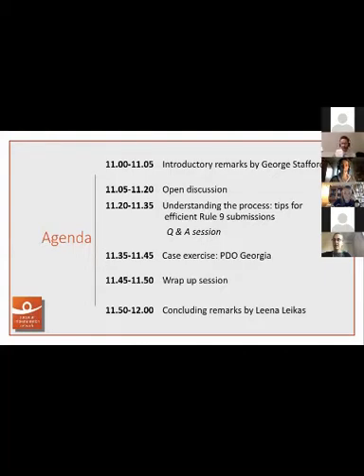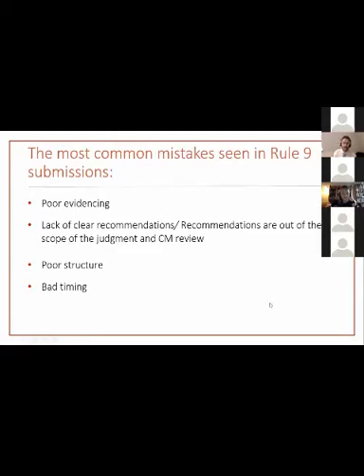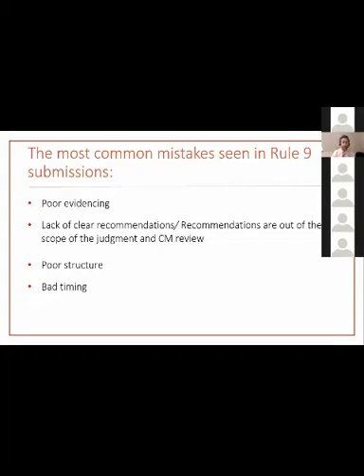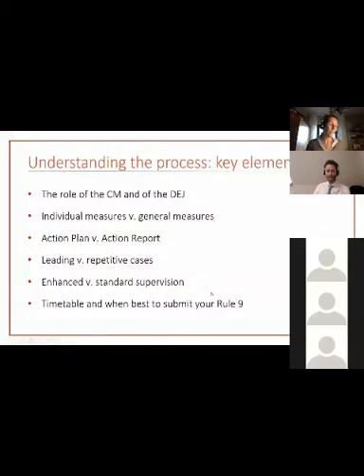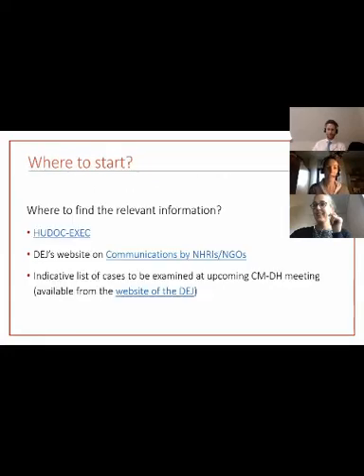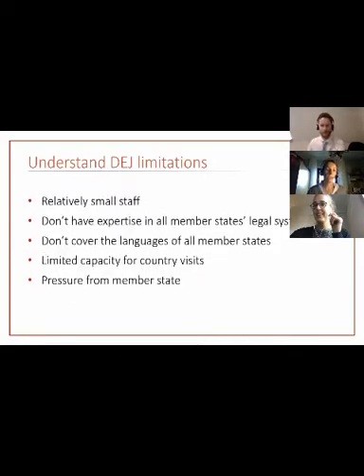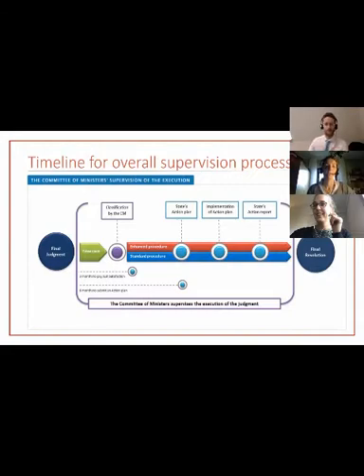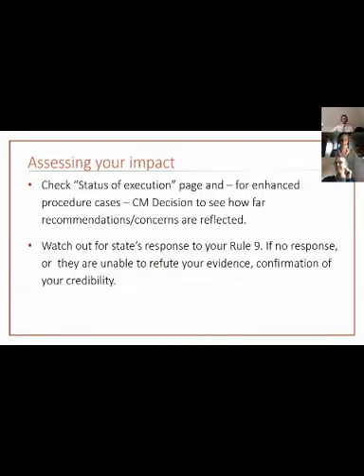EIN Webinar 4 for NHRIs: How to write Rule 9 submissions to the Committee of Ministers?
In this final webinar, the EIN Secretariat presents the do's and don'ts when writing Rule 9 submissions to the Committee of Ministers of the Council of Europe. The submission prepared by the representatives from the Public Defender Office of Georgia is used as an example to illustrate these tips.